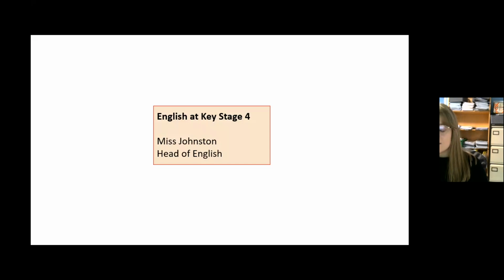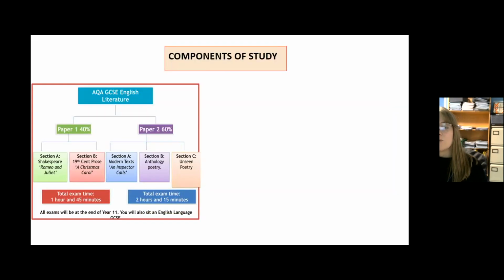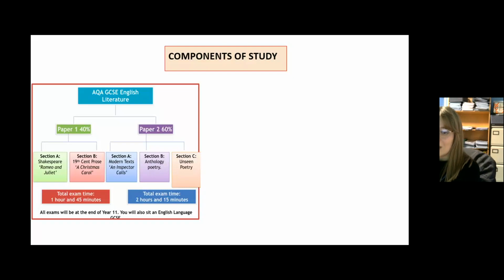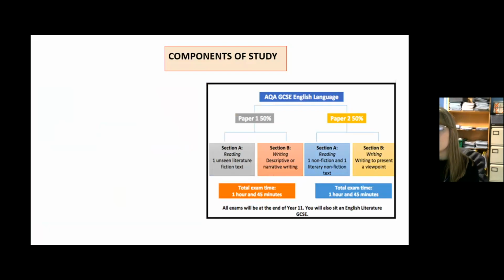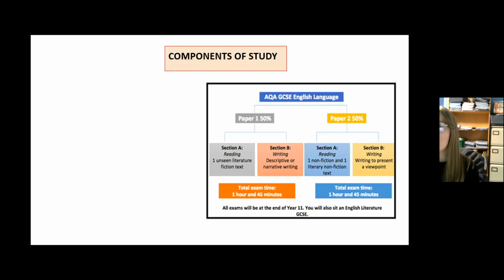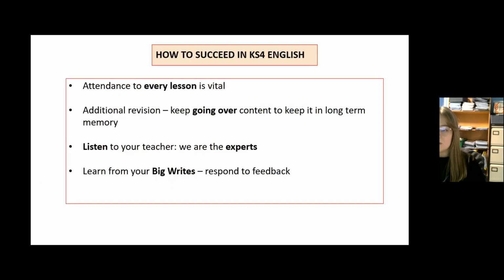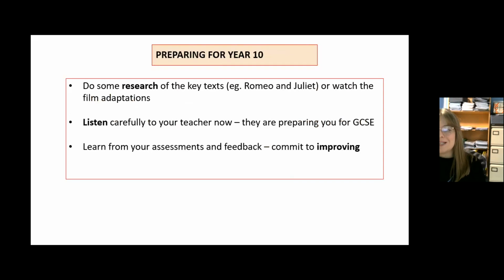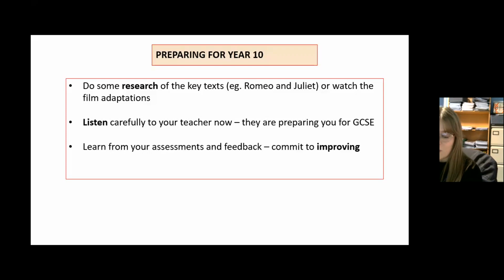Guided Choices - GCSE English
A guide to help you understand what GCSE English will consist of.